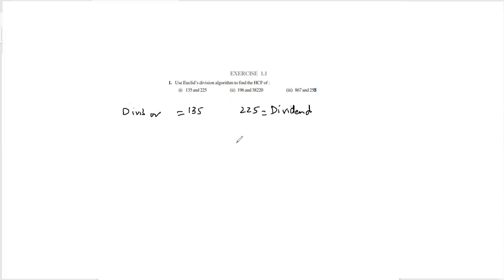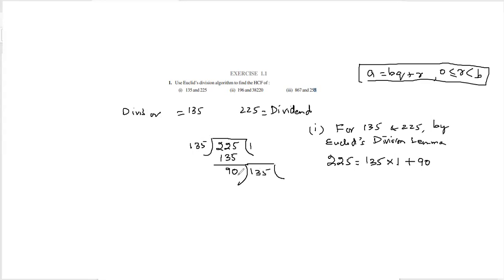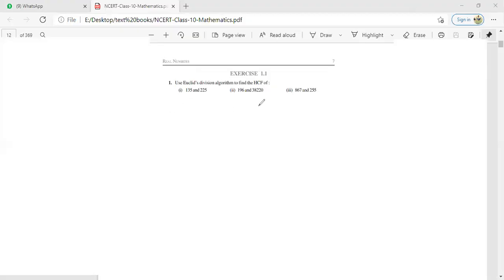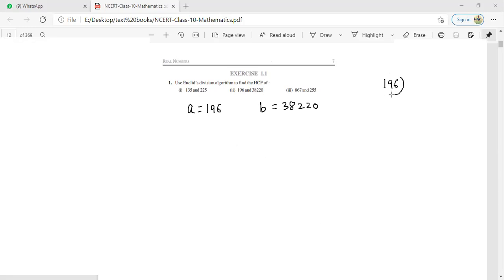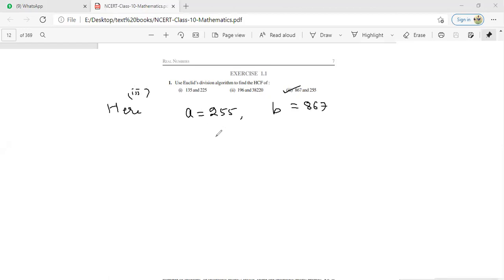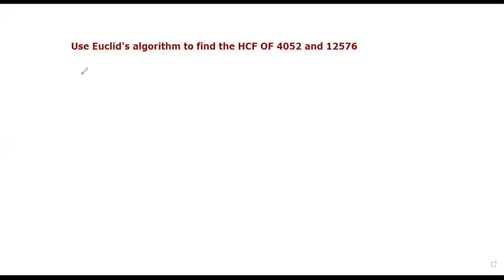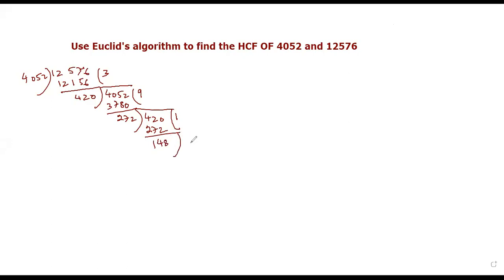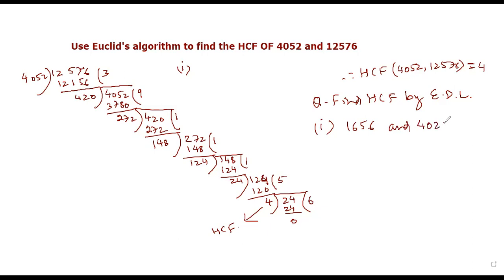X REAL NUMBERS PART 2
1. EXERCISE 3.1 Q-1
2.EXAMPLE -1
3.EXTRA QUESTIONS FOR PRACTICE.